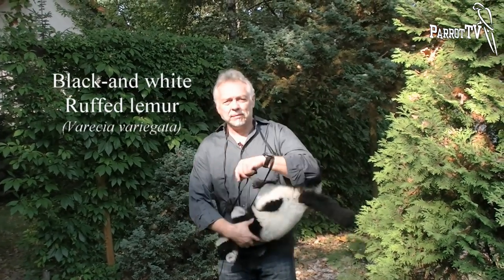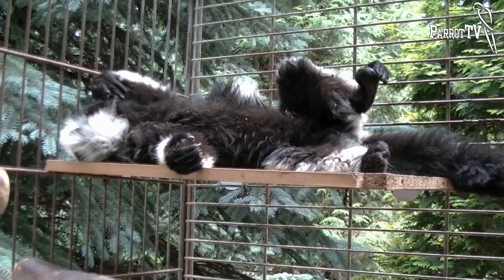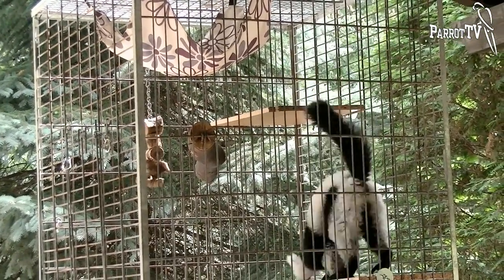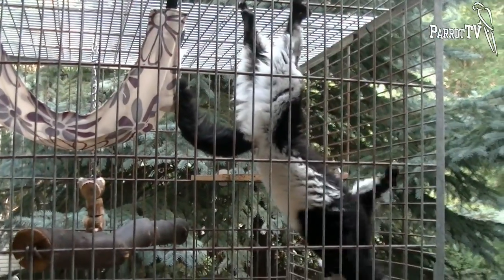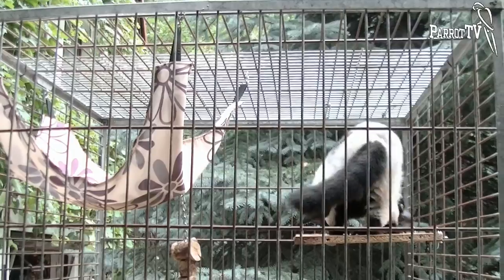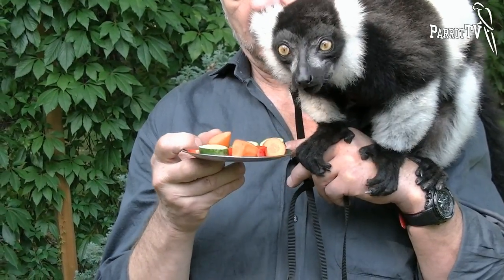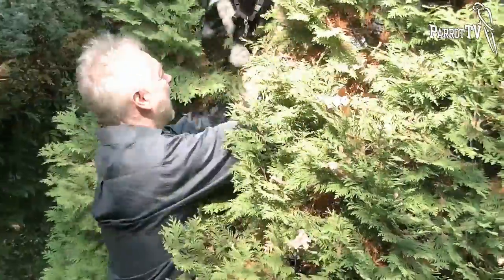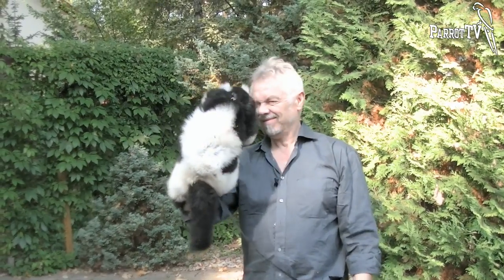Ruffed lemurs (English dubbing)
A video in the series "Guests in Parrot TV". Starring the Black-and-white Ruffed lemur from the Center of Exotism in Warsaw, Poland.
PAPUGI.com.pl/en